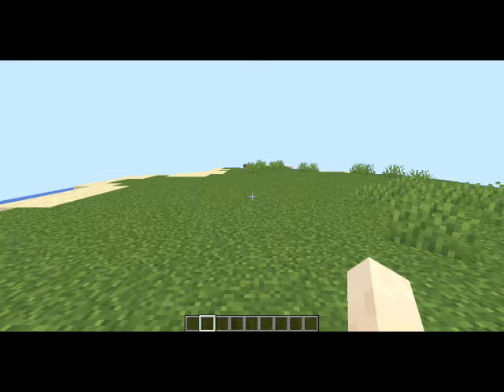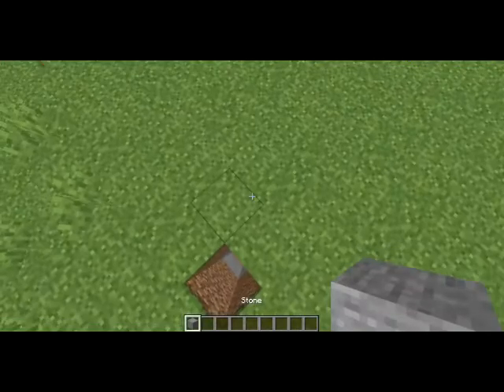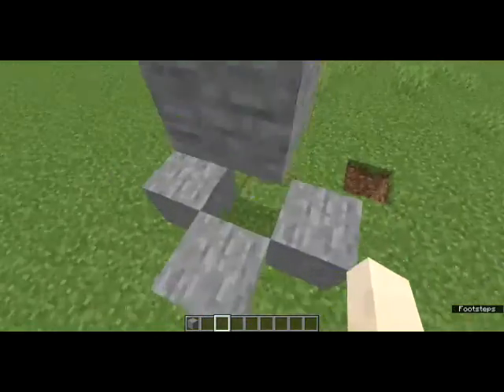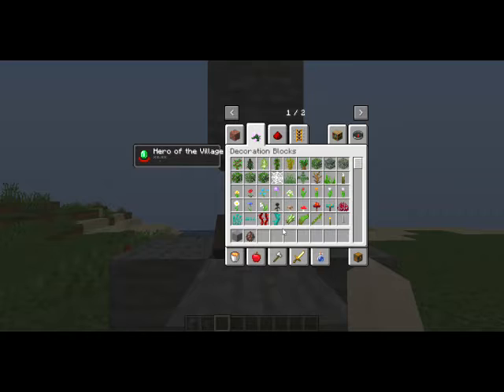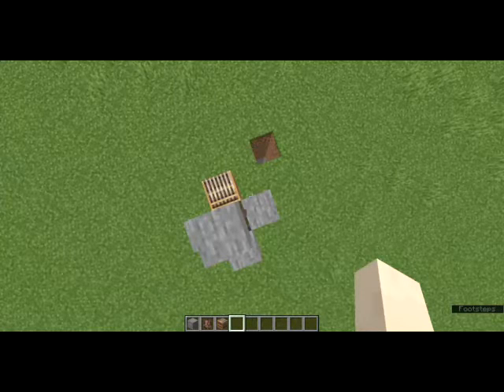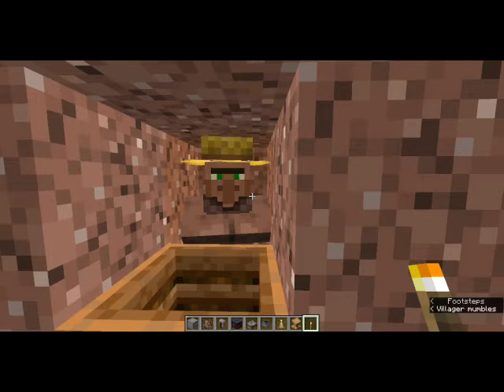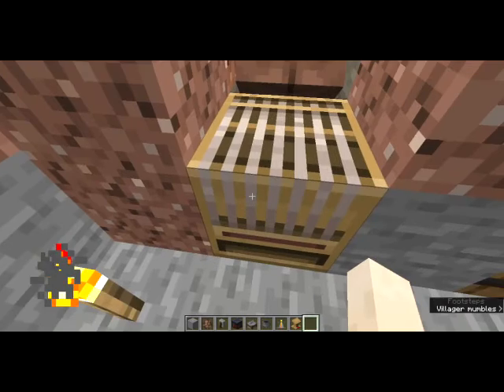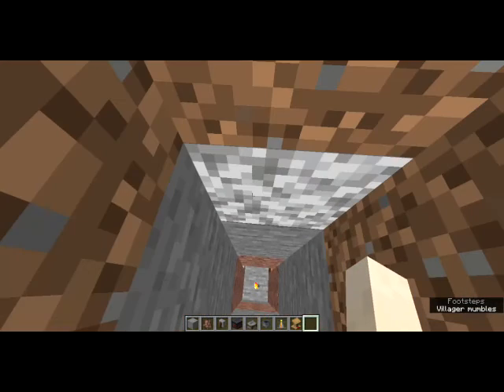How to Build a Villager Trading Hall in Minecraft 1.16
This video show you how to build a villager trading hall in 1.16 in Minecraft. It is really easy and simple and you can add a iron farm or as many villagers as you want. This does not use any mods or commands, as this is supposed to be survival friendly for those who want to build it in survival. Anyway, enjoy the video!

Who am I?(something that you are wondering)
A person who loves making videos and uses YouTube to show people how to be pros at almost any given game ;)